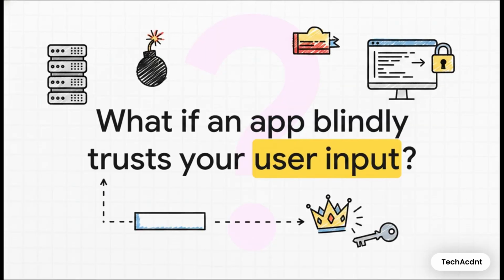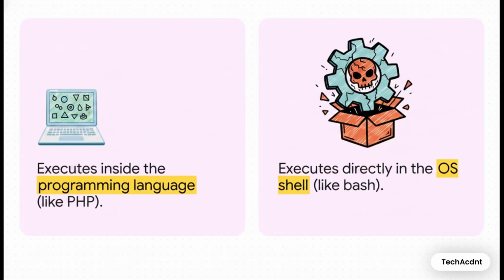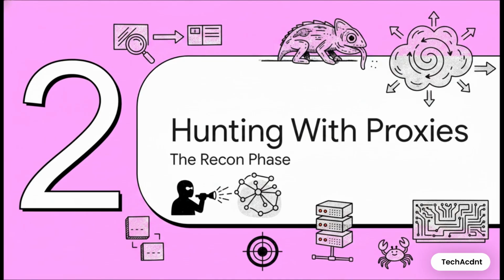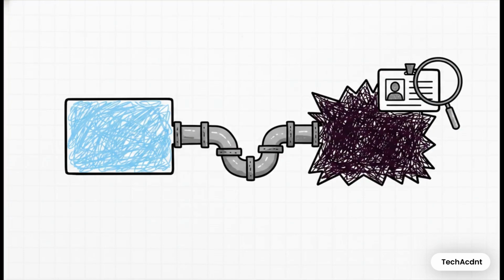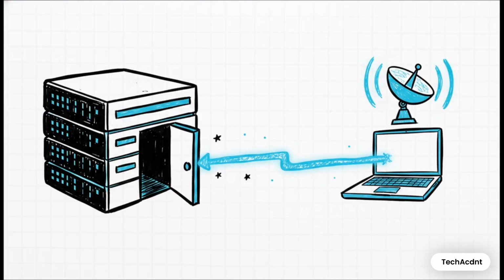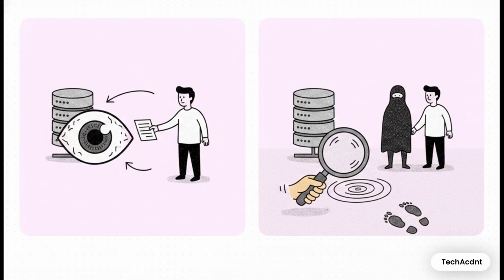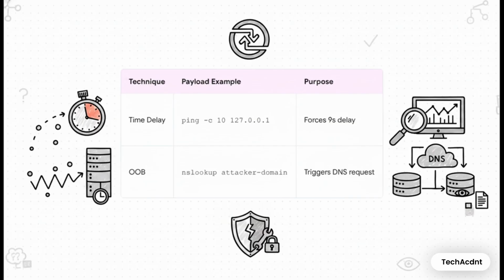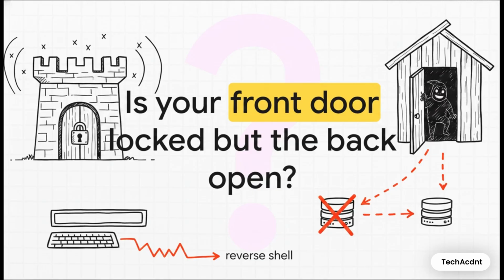module 5: The Most Dangerous Web Flaw OS Command Injection Explained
"What if a single semicolon could give a hacker total control over your server? In this deep dive, we explore OS Command Injection, one of the most critical vulnerabilities in web security today.
We move beyond the basics to look at how modern attackers exploit these flaws in enterprise hardware from Palo Alto and Ivanti, and how you can defend your own applications,.
In this video, you will learn:

The mechanics of Shell Metacharacters (;, &, |, &&).
The difference between Classic and Blind Command Injection.
How to detect vulnerabilities using Time-Delays and Out-of-Band (OOB) interactions,.
Post-exploitation: Establishing Reverse Shells for persistent access,.
Modern prevention: Why 'Allowlisting' is your best defense,.

Tools Mentioned:

Commix: Automated injection scanner,.
Burp Suite: Intercepting and fuzzing requests.
Netcat: Crafting listeners and shells.

Resources:

Fastly Security Research: [Link]
OWASP Command Injection Cheat Sheet: [Link]